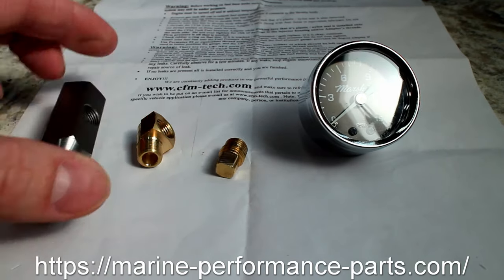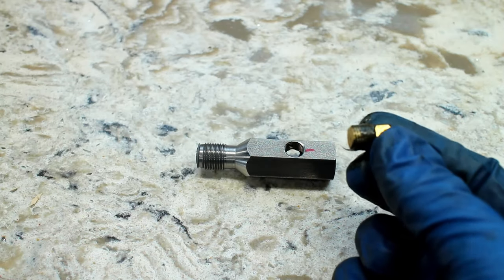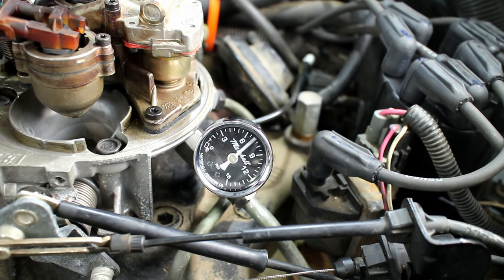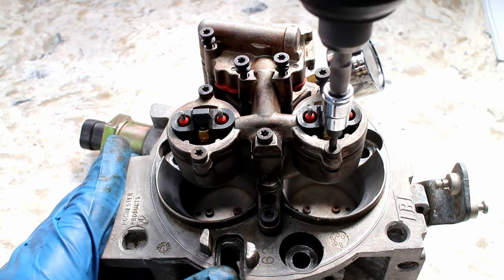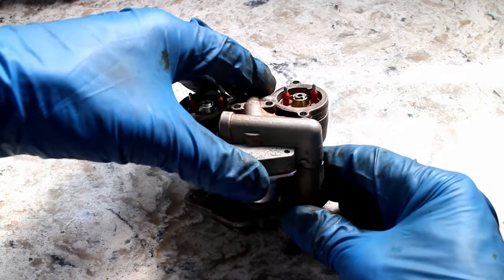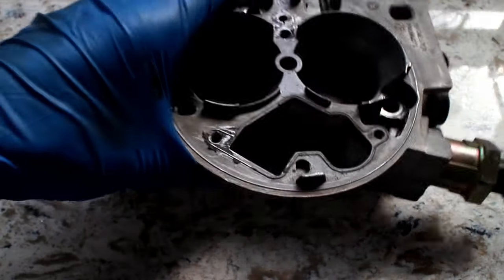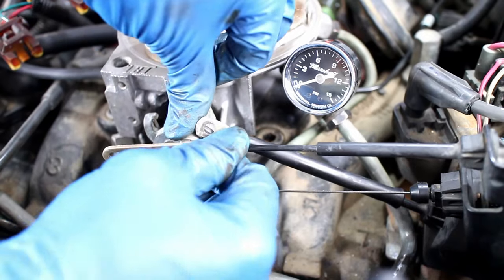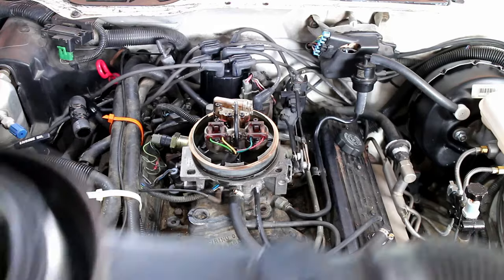Ultimate TBI Mods: Adjustable Fuel Pressure Regulator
How to install an adjustable fuel pressure regulator on a GM TBI system
this gives you the ability to adjust fuel pressure and fix the low pressure the factory system can give out. the result is better fuel economy and horsepower.